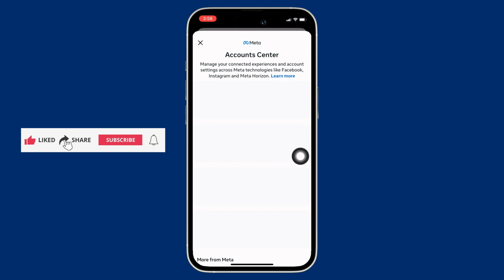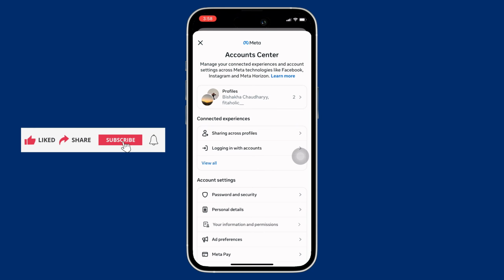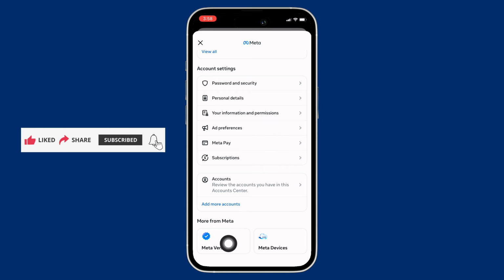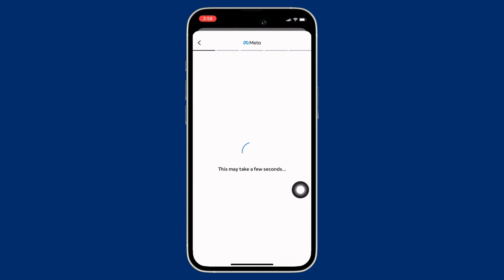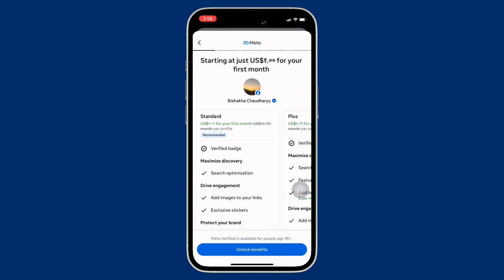HOW TO REMOVE META ACCOUNT ON FACEBOOK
Want to disconnect or remove your Meta account from Facebook? 🔐📘 This step-by-step 2025 guide will show you exactly how to remove a Meta account on Facebook safely without losing access to your important data.

What You’ll Learn in This Video:
✅ What a Meta account is and how it’s linked to Facebook
✅ How to remove or unlink a Meta account from Facebook
✅ Difference between removing Meta account vs deleting Facebook
✅ Important things to know before removing your Meta account
✅ How to fix common Meta account removal issues

Whether you created a Meta account by mistake or no longer want it connected to your Facebook profile, this tutorial makes the process simple and clear.

📌 Chapters:
⏱ 0:00 - Introduction
⏱ 0:10 - HOW TO REMOVE META ACCOUNT ON FACEBOOK